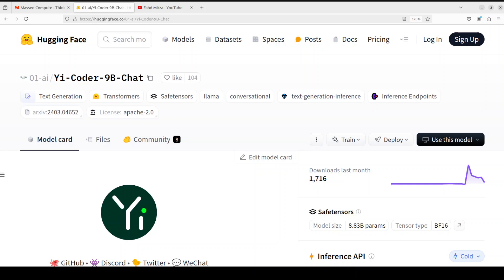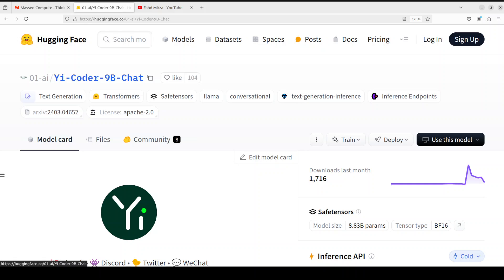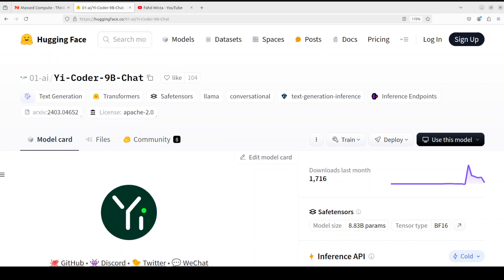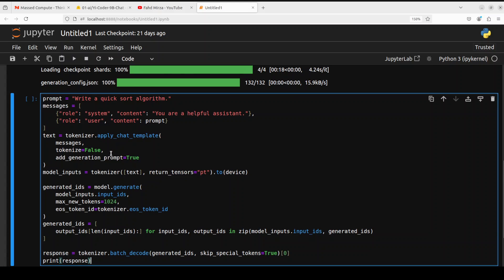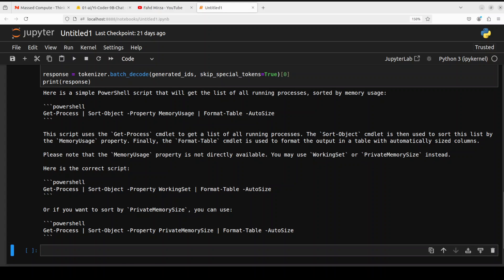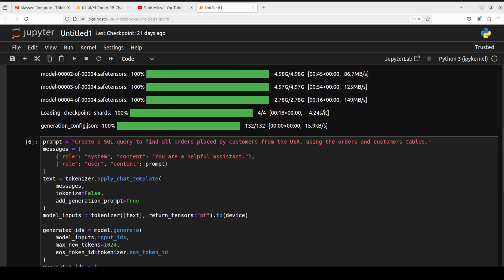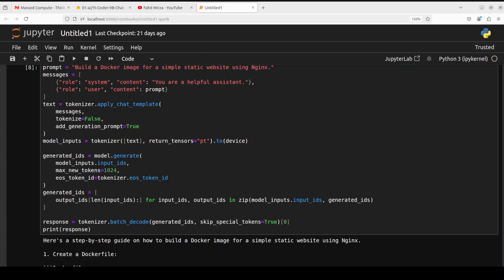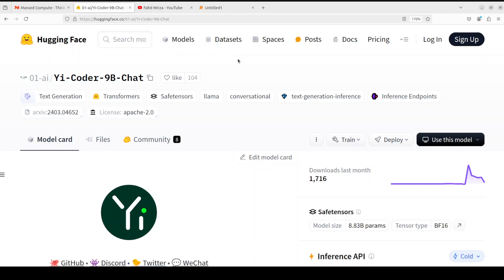Yi Coder 9B Chat - Create DockerFile and Images with AI Model Locally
This video shows how to locally install Yi-Coder-9B-Chat which supports 52 languages and is of great quality.